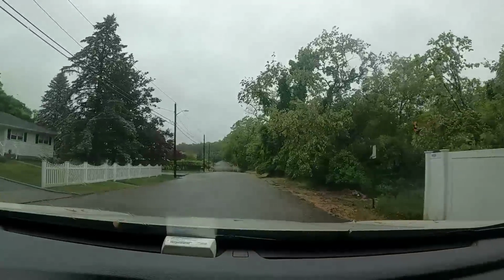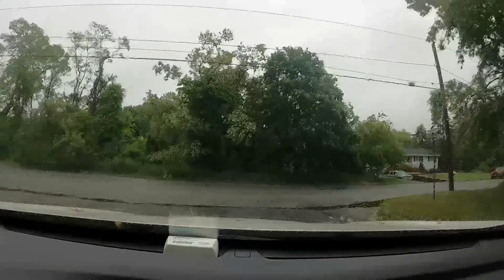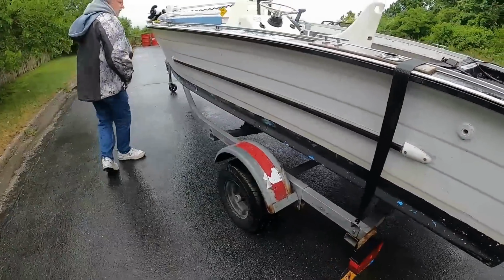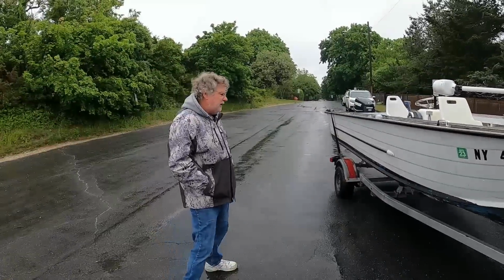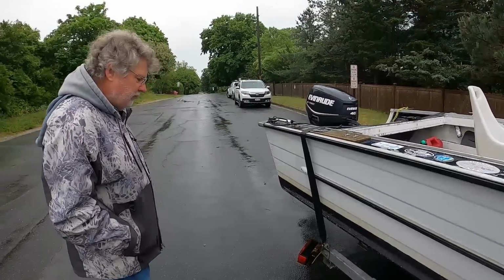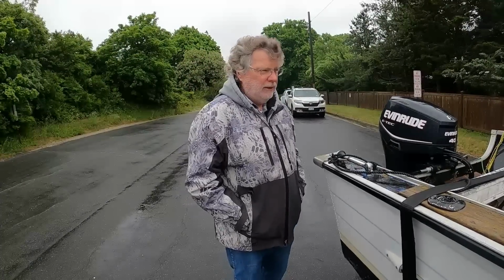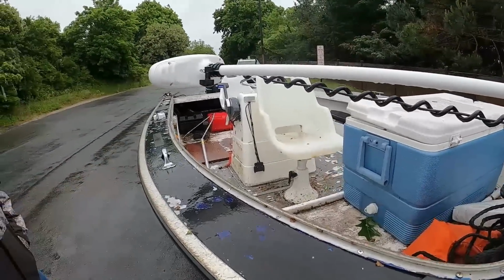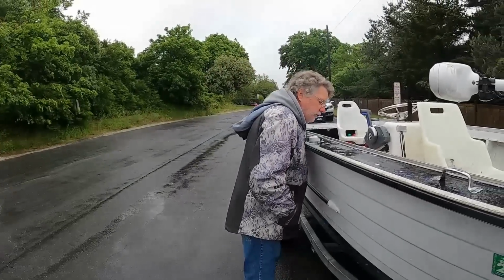This 47 Year Old Boat Catches More Fish Than Almost Any Boat - John Skinner Boat Review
At $3,500, this 1974 Starcraft owned by John Skinner is undoubtedly the cheapest boat I ever reviewed but dare I say, no boat I have reviewed has raised more fish than this old girl.  Thank you Skinner for FINALLY letting me do an overview of your boat!  It also goes to show that no matter your budget, you can find something that gets you on the water and on fish!

Filmed entirely on a GoPro Hero 8 Black